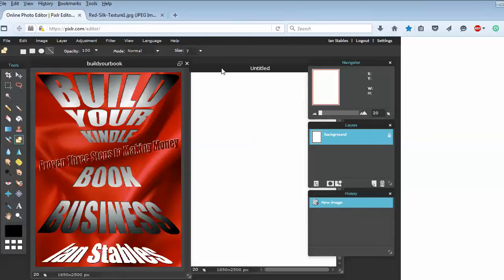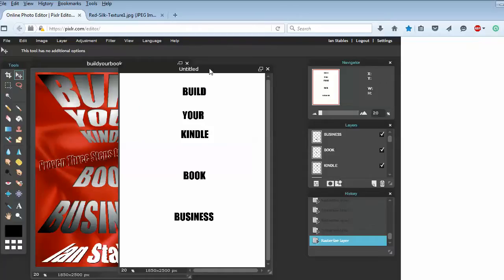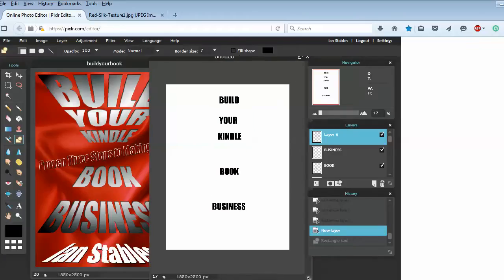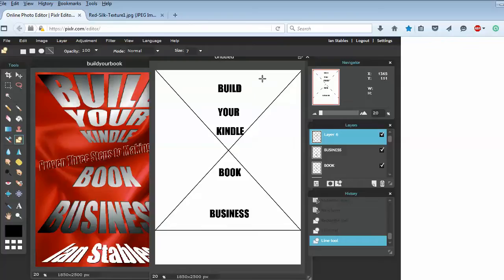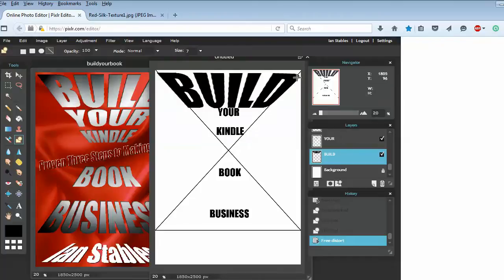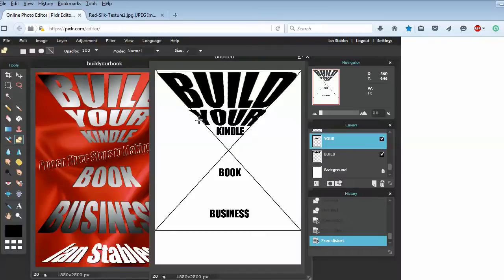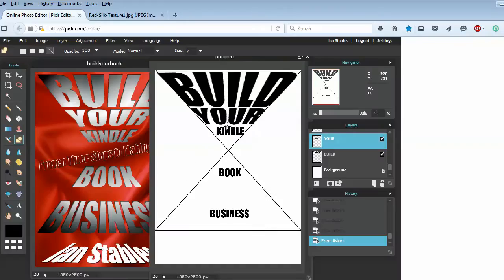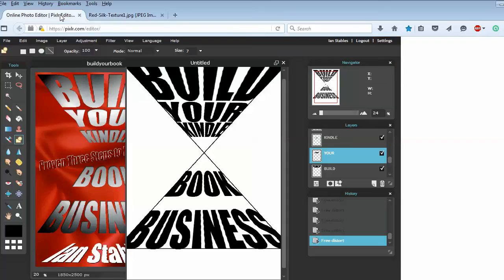Build Your Kindle Book Business Part 1, Book Cover Design